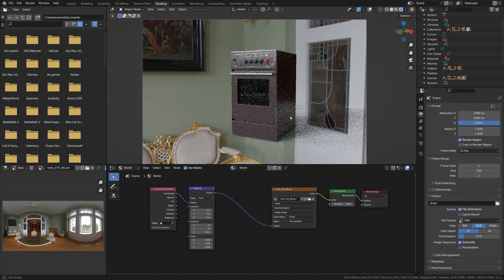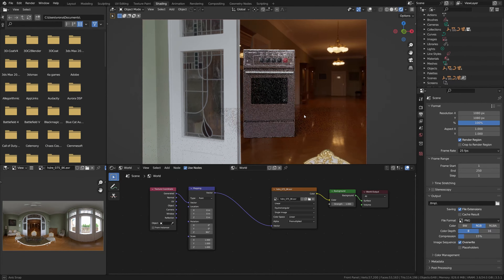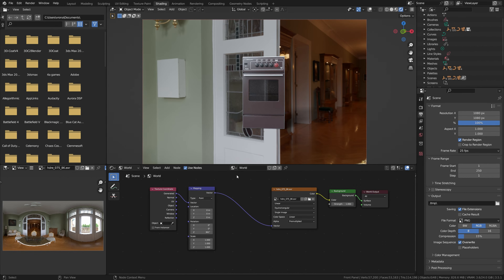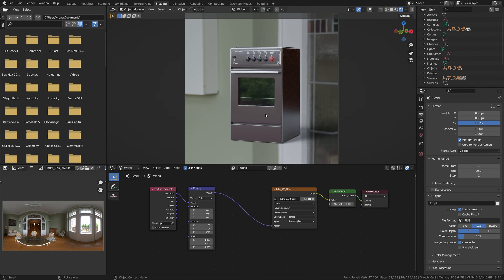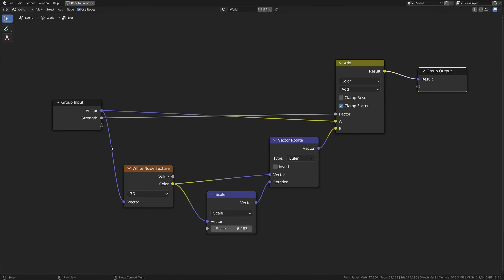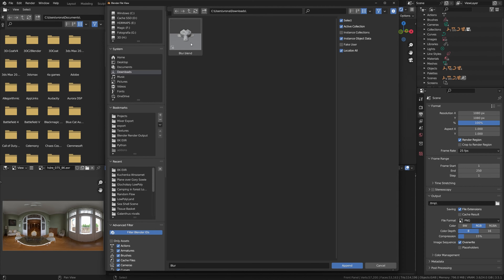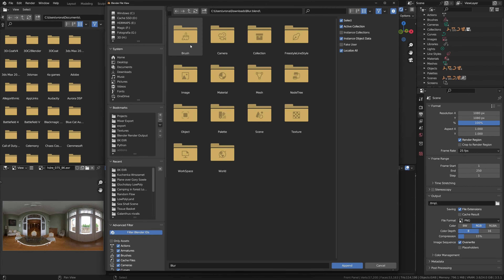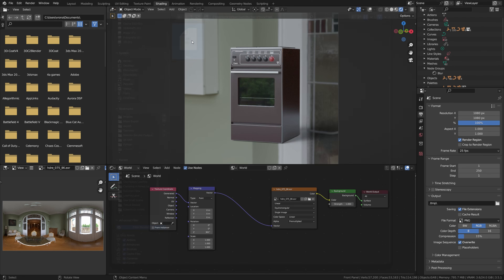Blender HDRI Map blur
Set up hdri map blur in less than 30 seconds.